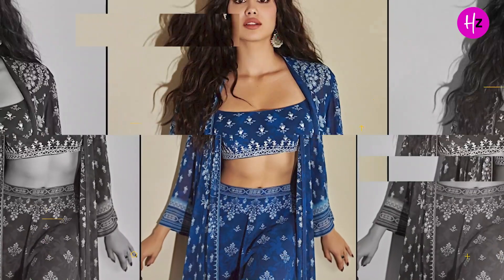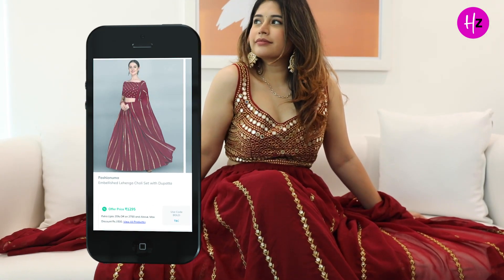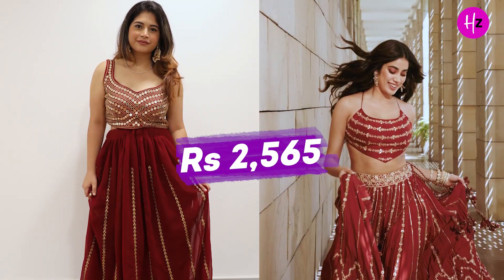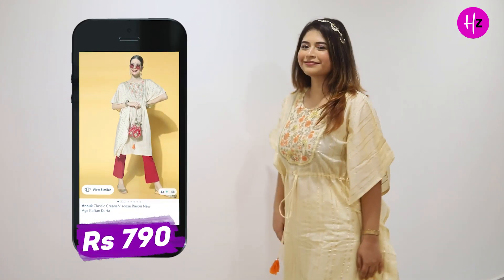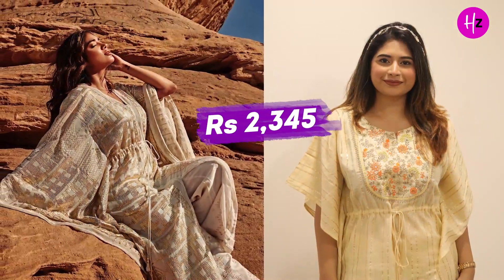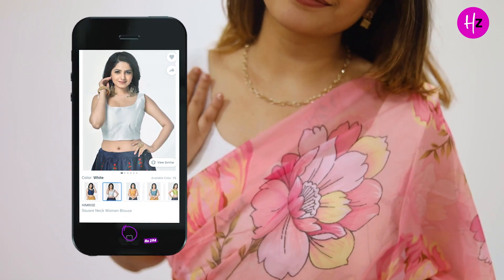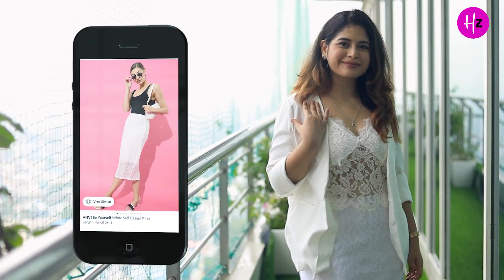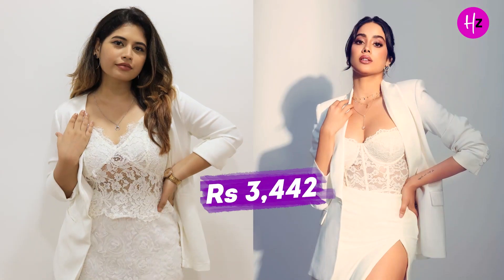Recreating Janhvi Kapoor's Top 4 Looks Under ₹ 3500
In this episode of HZ Re-Style, anchor, @SimranBharti recreates top 4 different looks of Bollywood actress, Janhvi Kapoor, that are ethnic, glamorous, stylish and also easy to recreate.

1. Introduction: 00:00
2. LOOK 1: Red Lehenga Look: 00:23
3. LOOK 2: Desert Kaaftan Look: 01:25
4. LOOK 3: Floral Saree Look: 02:29
5. LOOK 4: White Co-Ord Set Look: 03:10

HerZindagi is your online BFF, offering you credible, dependable & verified content that is tailor-made for you.

Follow us for daily special videos on Travel, Food, Lifestyle & Beauty Tips & more!